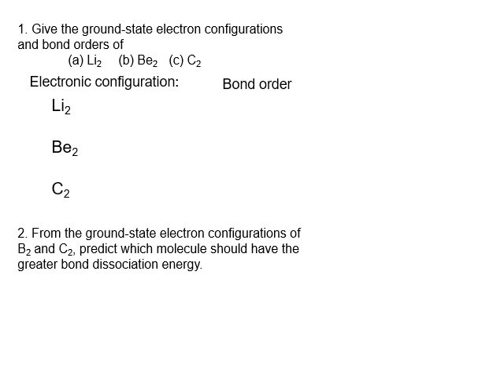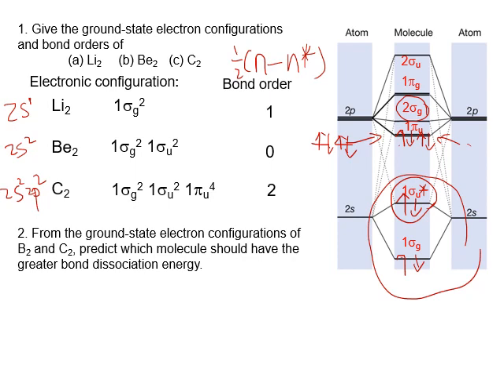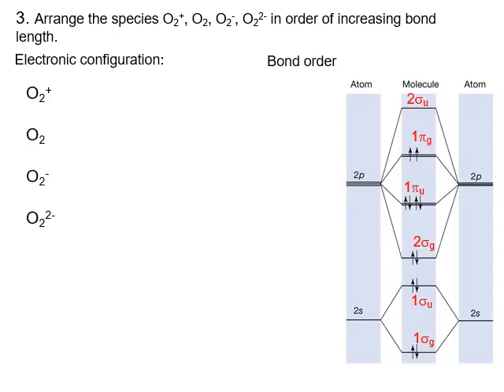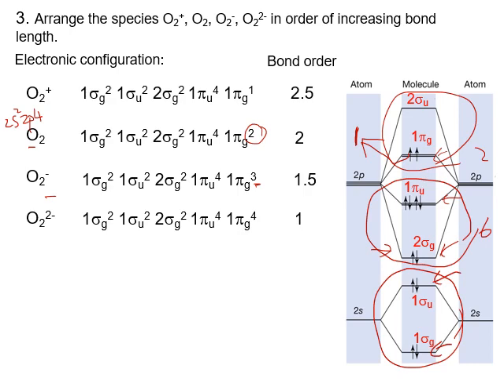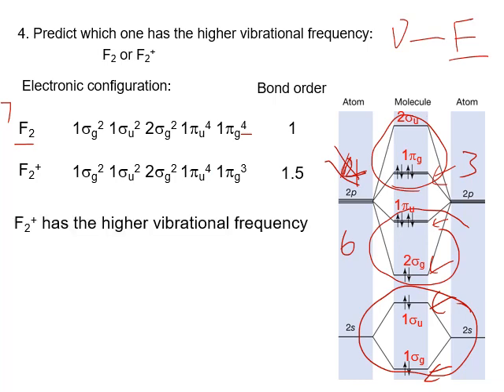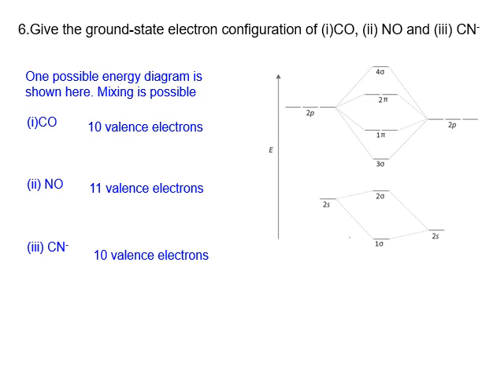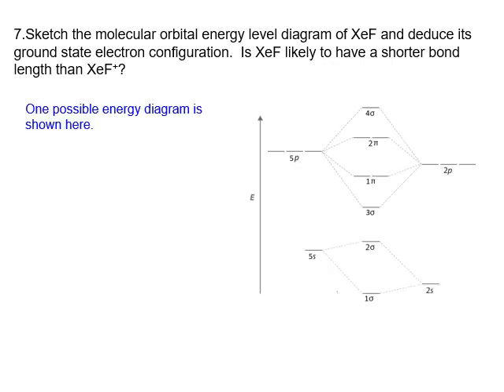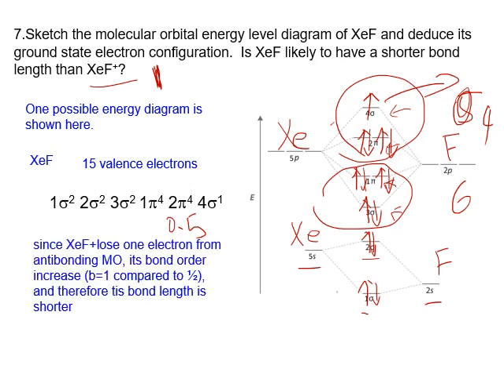CHEM 3332 homework 19